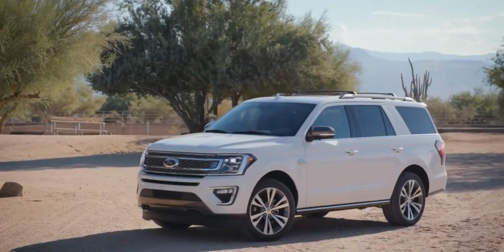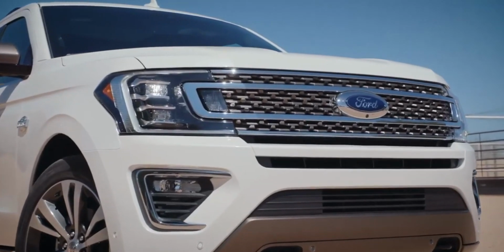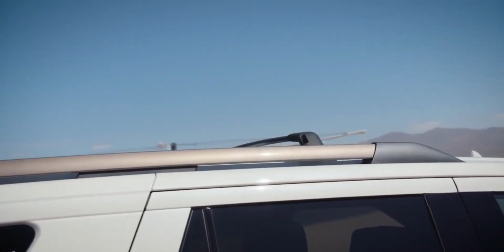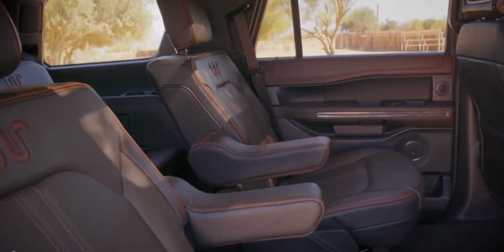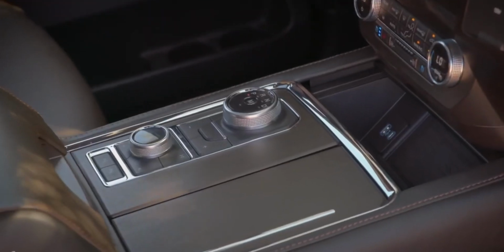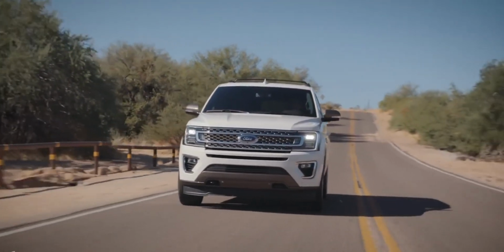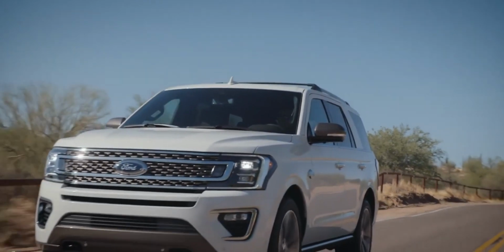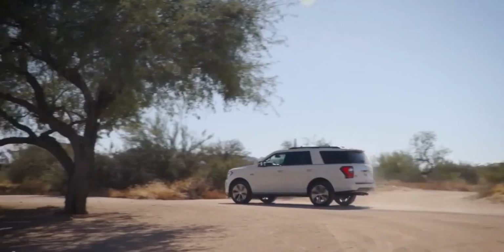King Ranch Expedition Makes a Come Back in 2020 but Can it Compete??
After being MIA for the last couple model years, the King Ranch trim is making a comeback for the 2020 expeditions! Can this high-end trim still attract buyers or will it lose out to the navigator?